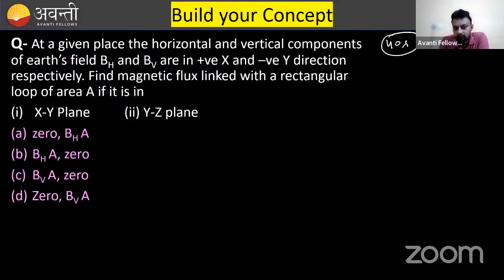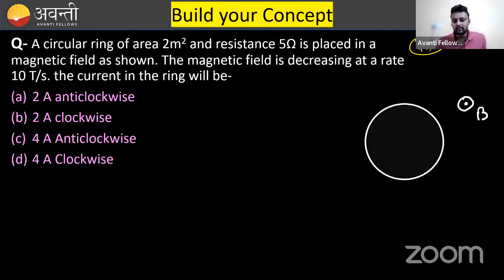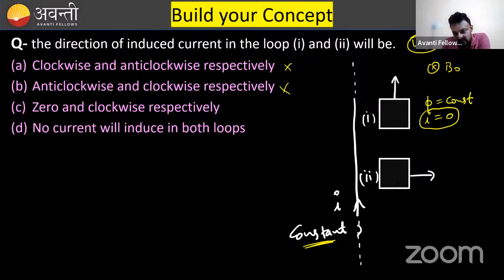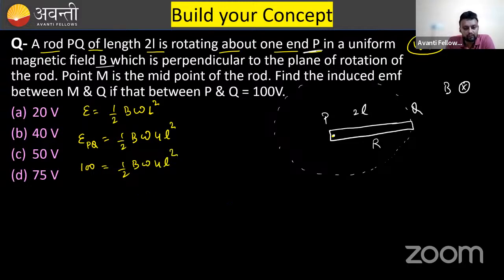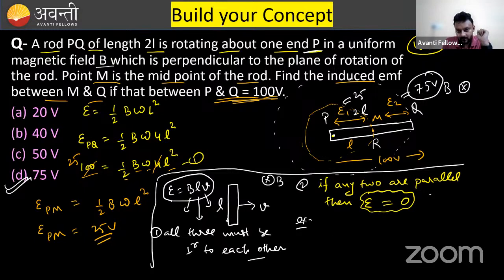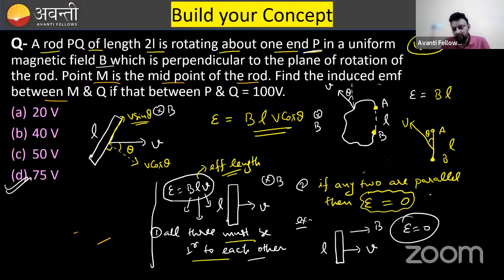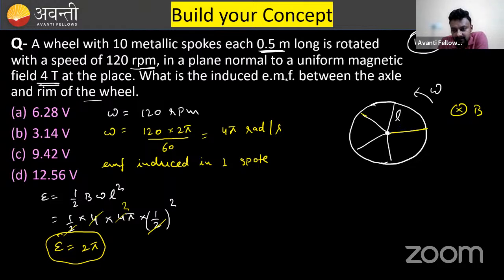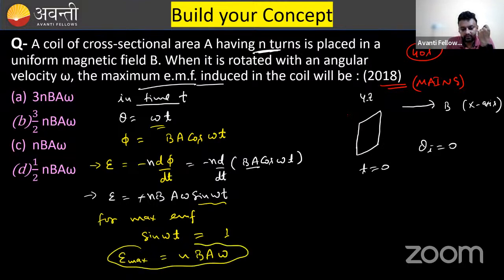Question Discussion | Electromagnetic Induction